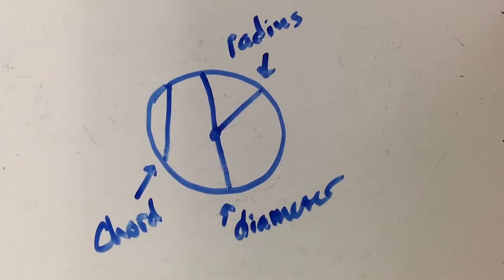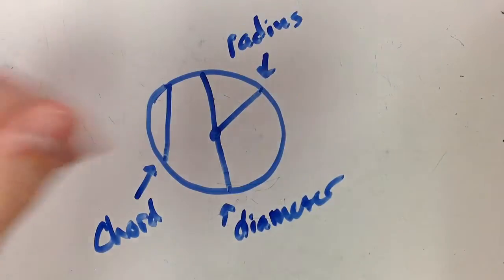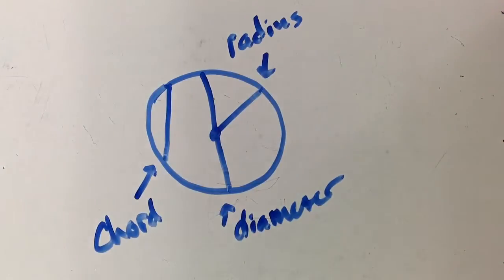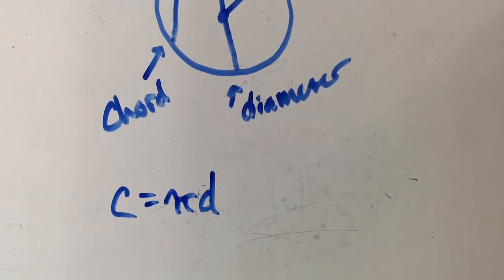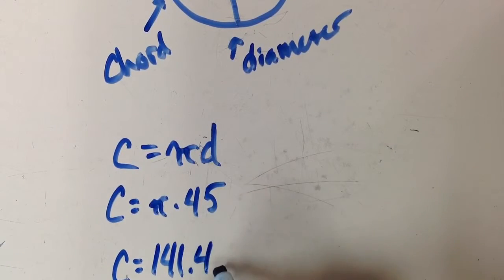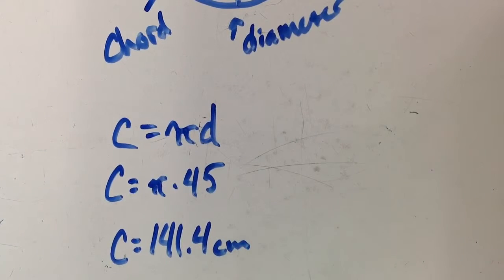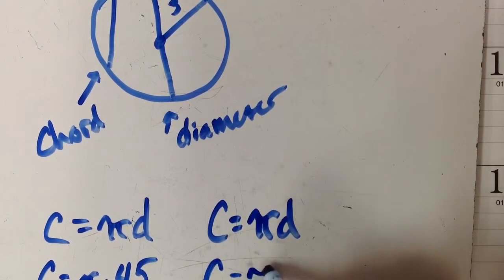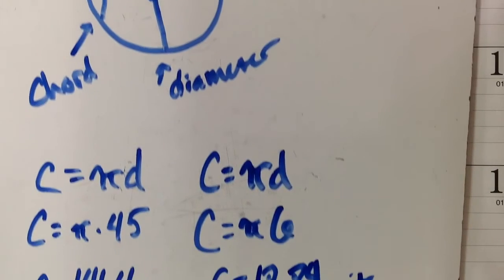C3 7-7 Circles and Circumference